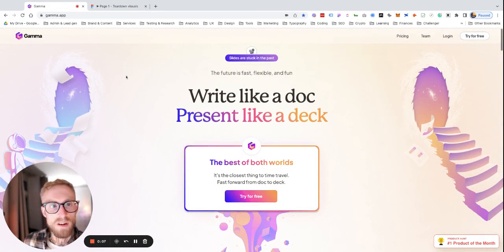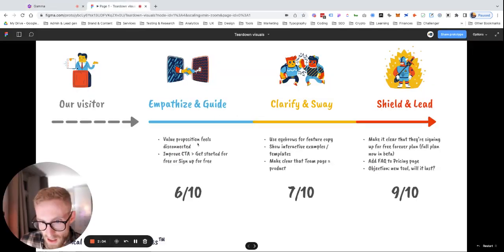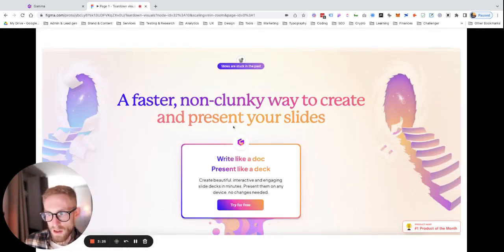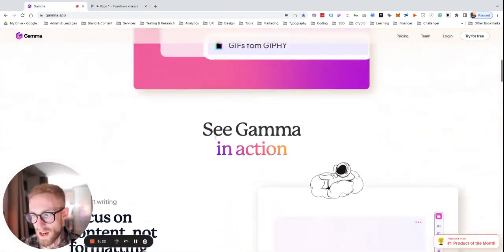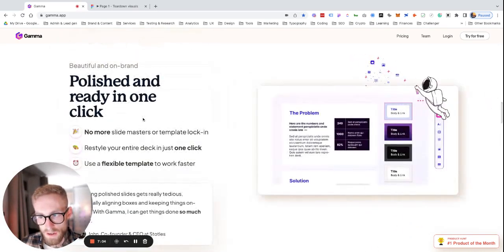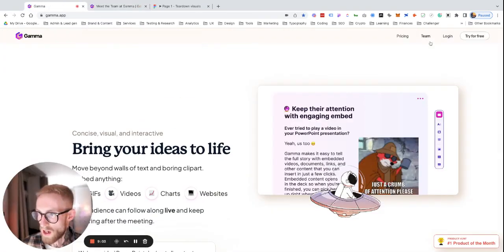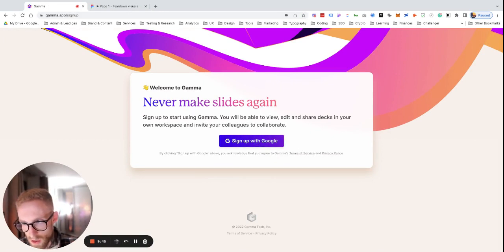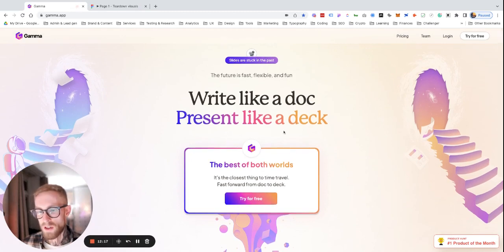Weekly website copywriting and UX teardown - Gamma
How can you improve a disconnected value proposition to make it crystal clear? How do you make it resonate in a way that still feels memorable? Let's see it in the week's website teardown (including a re-written example). We look at a really cool new tool you can use to build interactive and engaging slides in minutes. Gamma has reached the top on Product Hunt during its launch and currently (November 2022) is free in public beta.

Every week I review a website (SaaS or ecommerce) and tear it down. I analyze the copy, the user experience and suggest how to improve it to convert more visitors into customers.

The Alchemical Transformation Process™️
Learn how to spot opportunities for improvement with the same exact method I use and learned over the years:

Note: I run these teardowns live and don't edit them. My observations don't keep into account any data or research and as such they should be taken with a grain of salt. I always try to keep that in mind and provide suggestions that could be tested and that are based on years of client work and my own research.

🧑🏼‍💻 SaaS or ecommerce? Let's get your website to sell more

📩 Interested in daily (Monday to Friday) copywriting, UX and marketing short tips and stories from the front?